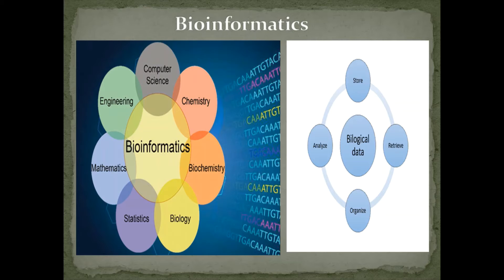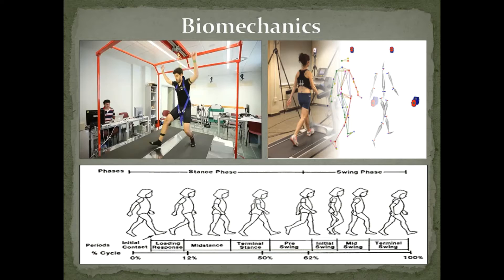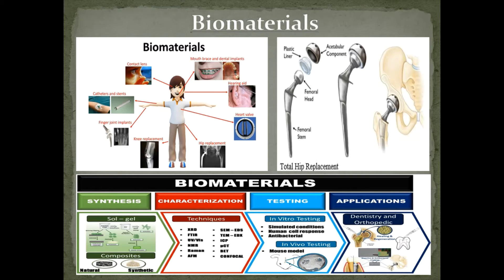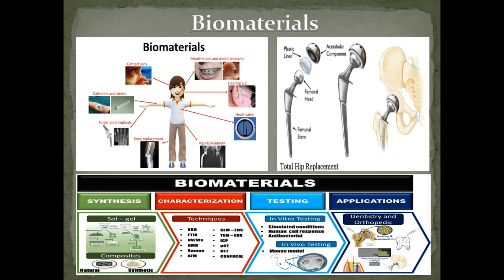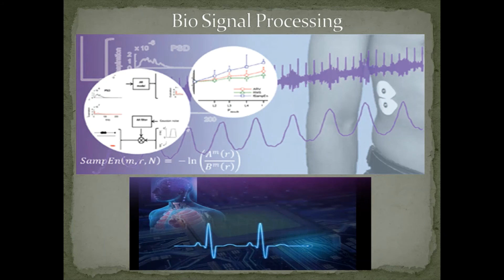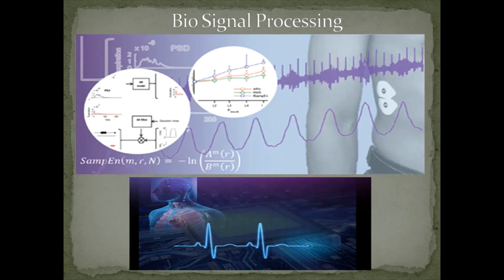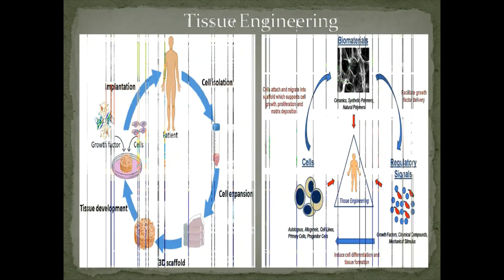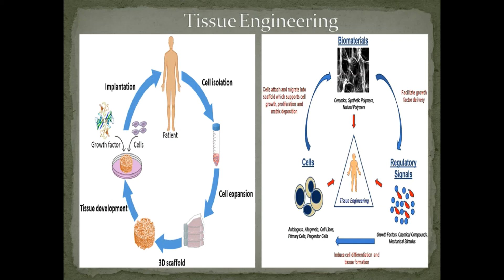Branches in Biomedical Engineering || Part 1 || BME Topics Series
Dear Viewers,
Biomedical Engineering is a Multidisciplinary Field!
In this Part 1 video (Branches in Biomedical Engineering || Part 1 || BME Topics Series), I talk about most of the specializations inside Biomedical Engineering!

Welcome to the Healthcare Engineering Social Media Platforms:-